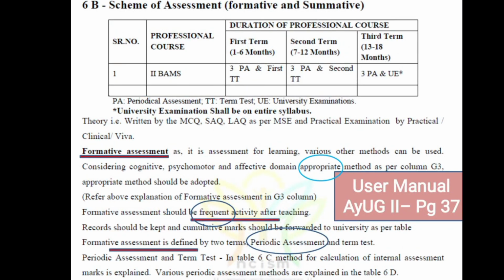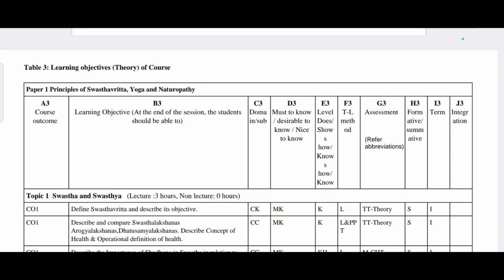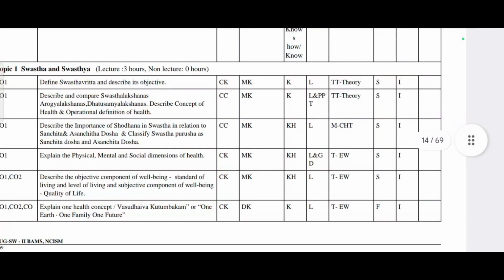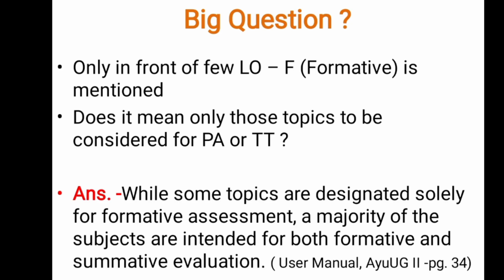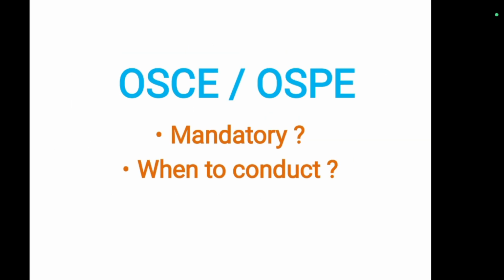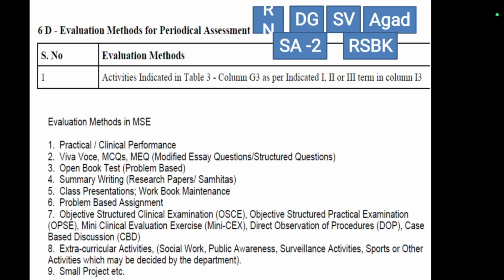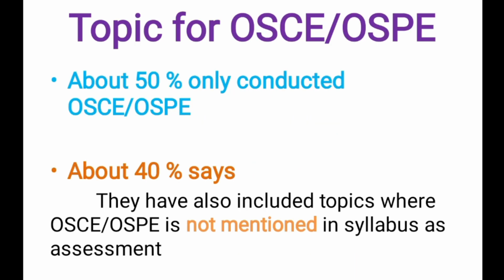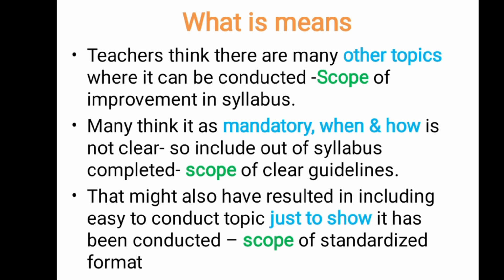Overview - Assessment Methods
The video is about New Scheme & Methods of Assessment in BAMS and overview of a survey conducted in BAMS teachers.